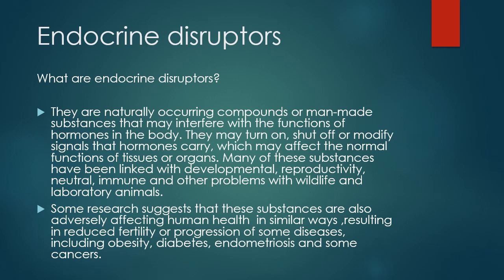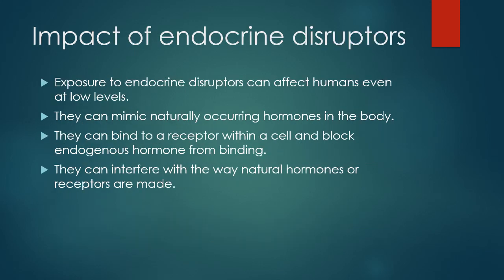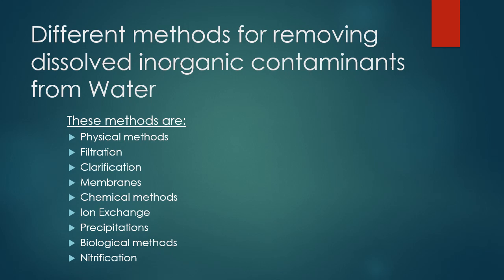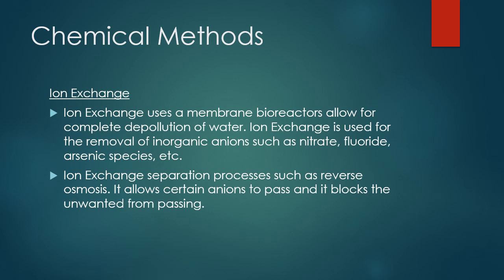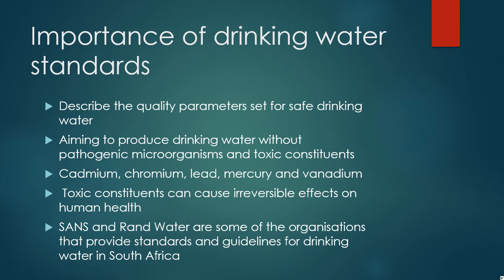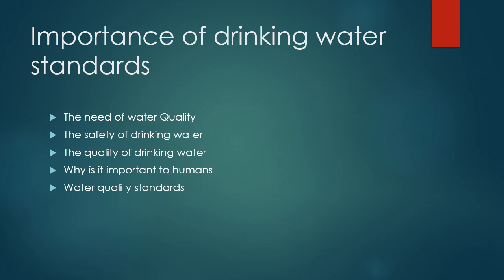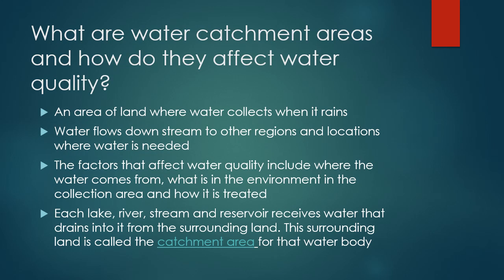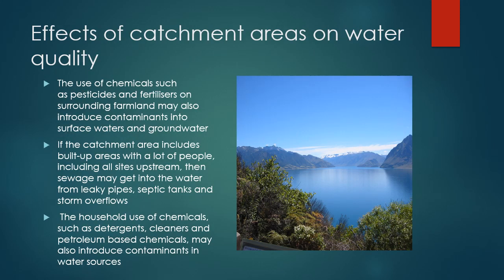Endocrines, removal of dissolved inorganic contaminants, drinking water standards & water quality.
This is an educational video presentation for Material and processing science. It is for marks, your likes, shares and views will be highly appreciated.